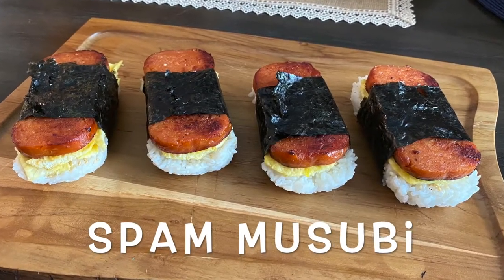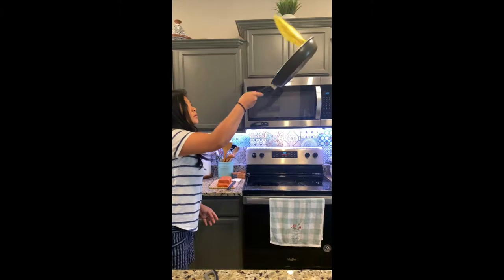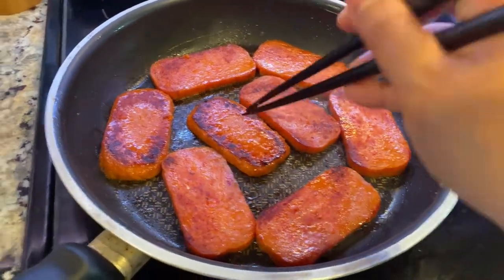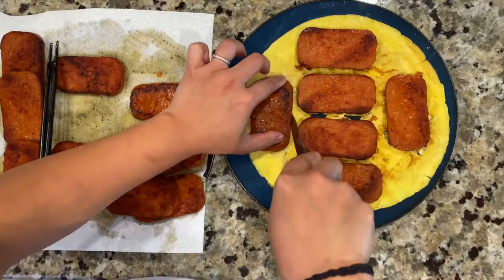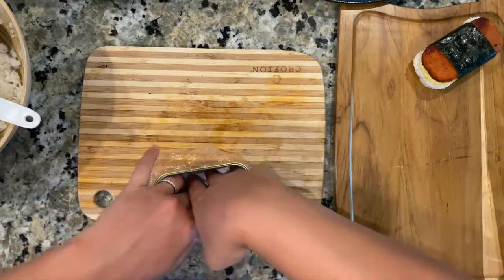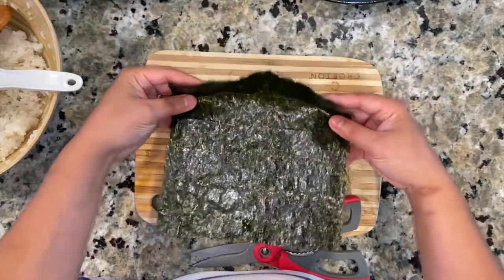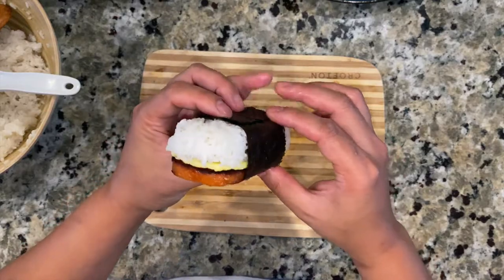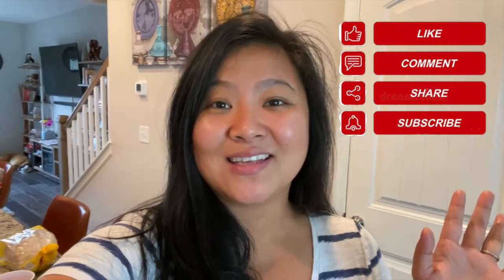Spam Musubi | Hawaiian Snack | Pinays Kitchen Version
Spam Musubi | Pinays Kitchen Version

Join me Live every 9:00 AM Philippines Time or 8:00 PM CDT (USA)
(Until further notice).

How I started my Channel;👩🏻‍🍳
When the Pandemic hit Nashville TN, most of the businesses closed down to implement Social Distancing. And a lot of people got affected by that. I am one of them.
But I am alive and my family is healthy, so I decided not to dwell on it too much. Instead, I decided to continue cooking at Home (only this time, record myself doing it). 😌

Despite of my anxiety on speaking in public specially not in my native language, I have to keep doing what I love to do. 👩🏻‍🍳
Tho I couldn’t share my food to my family and friends for now, At least I get to inspire them to keep moving, keep smiling and keep living. 💃🏻

With the help of my husband, I started making some cooking videos from my own Kitchen first. I do the editing myself. Eventually, I started recording my everyday Life. Right now, it’s not a state of the art videos but we will keep trying to do what we can to produce a great show for y’all. 😁
Because despite of all what’s happening around, we always have a choice. And we choose to stand and do something good. We fall sometimes, then we come back up even stronger. 💪🏼

I hope my videos somehow make your day a little bit better. And if you have suggestions or recipe request that you want me to do, let me know and i will try my best to make it for you.

-Christa 💕